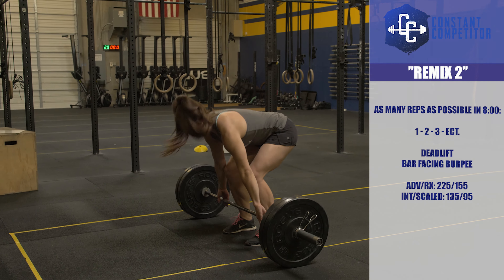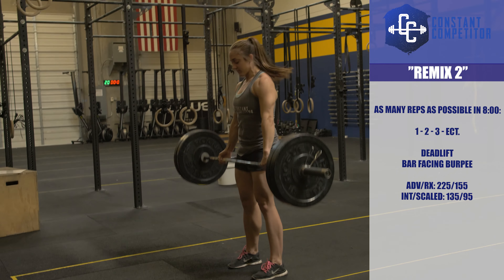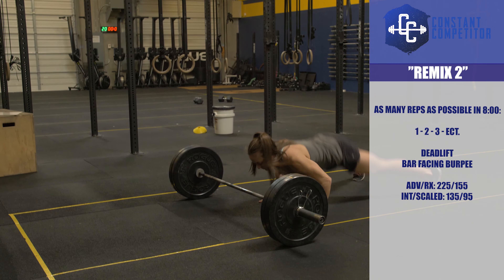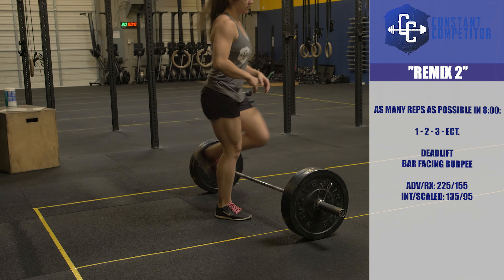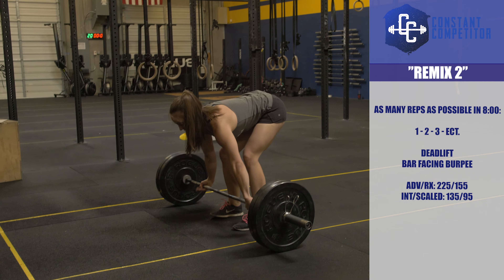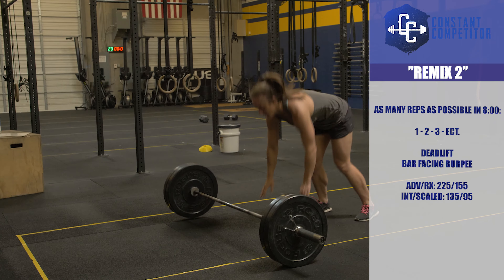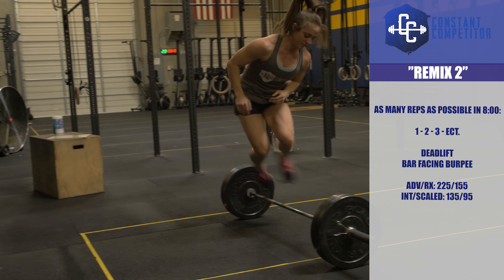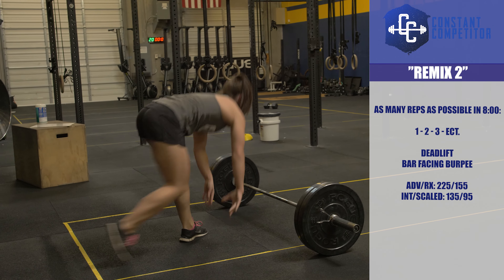Constant Competitor "Remix 2"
Competition Workout for November 20, 2019 until November 27, 2019
Week 3, Workout 4

"Remix 2”
As Many Repetitions as Possible in 8:00 of:
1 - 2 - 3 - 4 - etc.*,

Deadlift
Bar Facing Burpee

*Continue adding 1 repetition to each movement every new round

Advanced/Rx
Men: 225 lb Barbell | Women: 155 lb Barbell

Intermediate
Men: 135 lb Barbell | Women: 95 lb Barbell
Please see constantcompetitor.com for more details